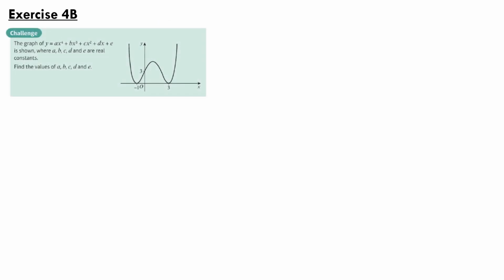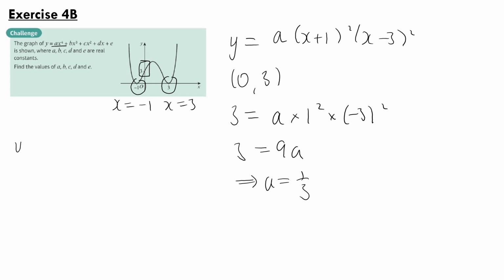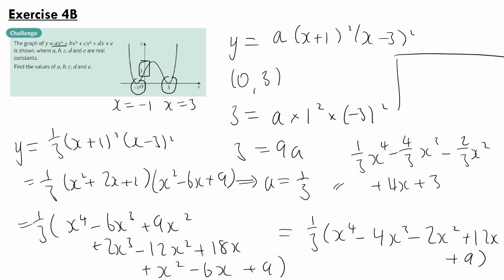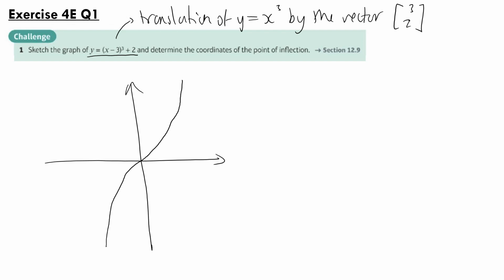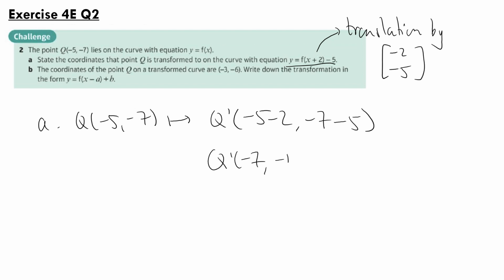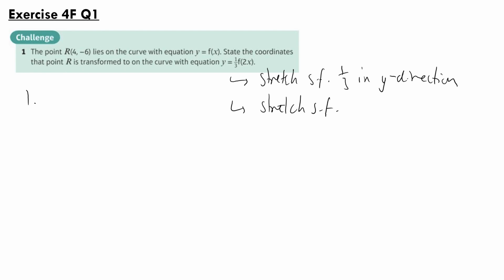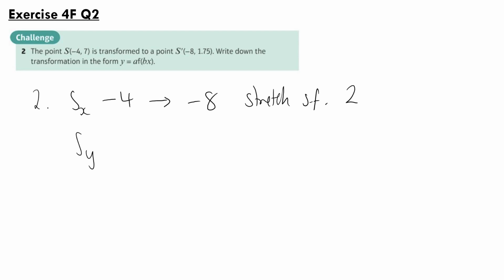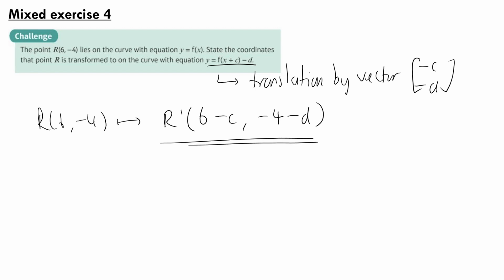Edexcel A Level Maths: Pure Year 1, Chapter 4 - Challenge Questions Walkthrough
TIMESTAMPS:
0:00 Intro
0:12 Exercise 4B
2:43 Exercise 4E Q1
4:04 Exercise 4E Q2
5:23 Exercise 4F Q1
6:24 Exercise 4F Q2
7:19 Mixed exercise 4